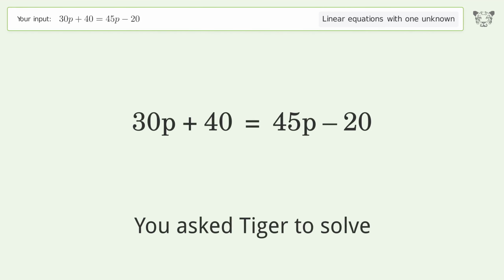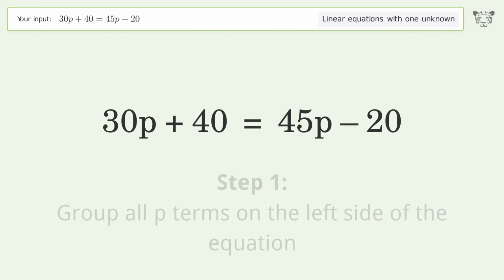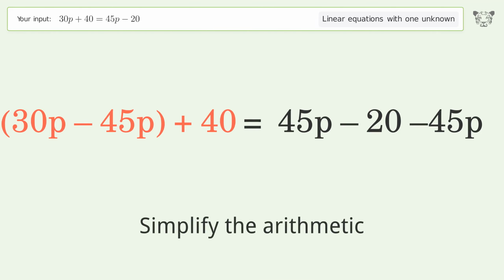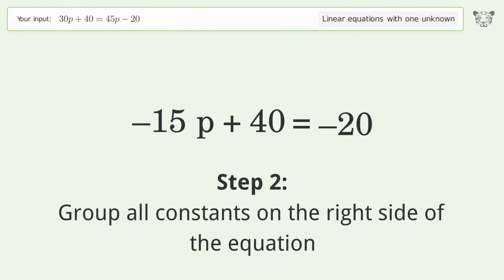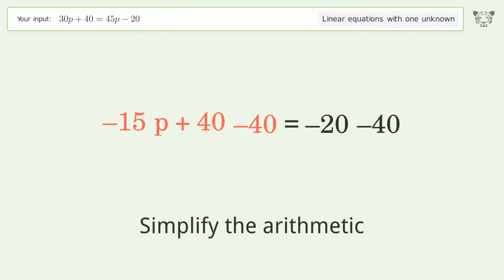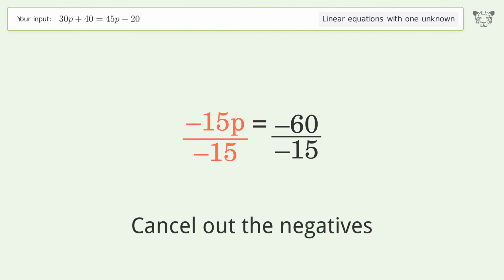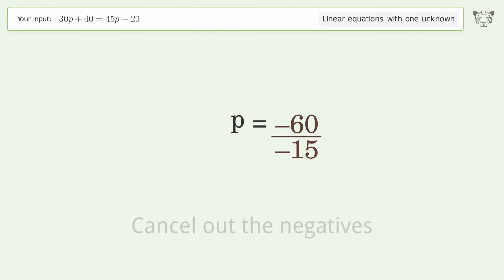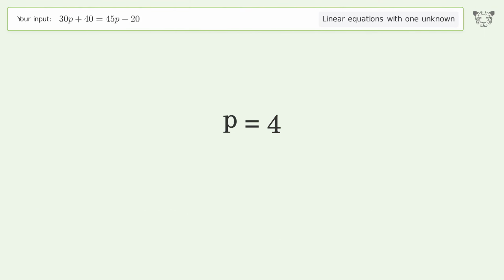Solve 30p+40=45p-20: Linear Equation Video Solution | Tiger Algebra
Struggling with 30p+40=45p-20? Watch our step-by-step video on Tiger Algebra to master this linear equation effortlessly.